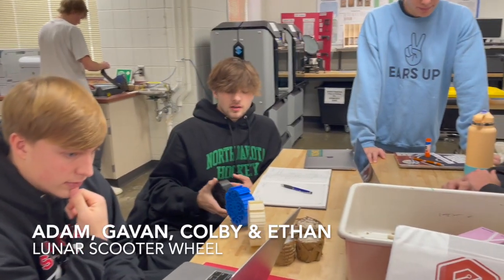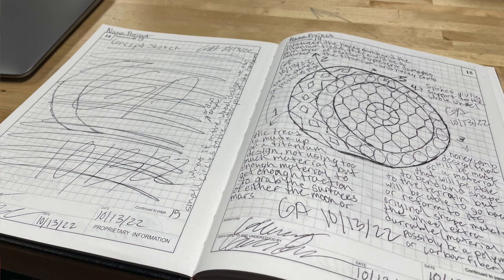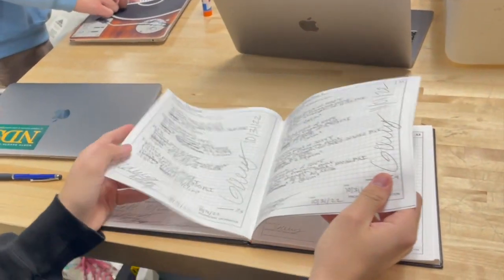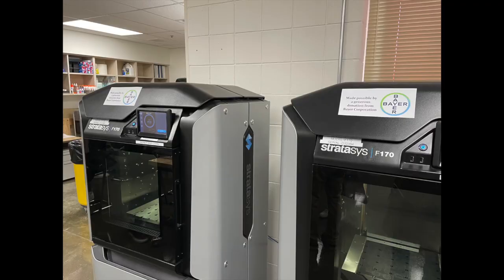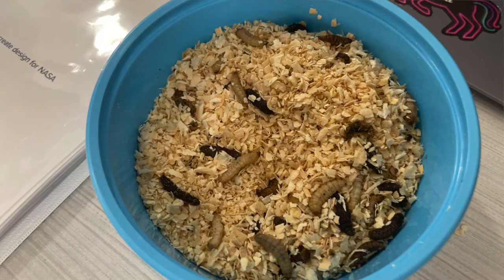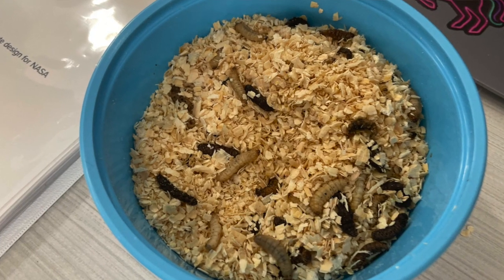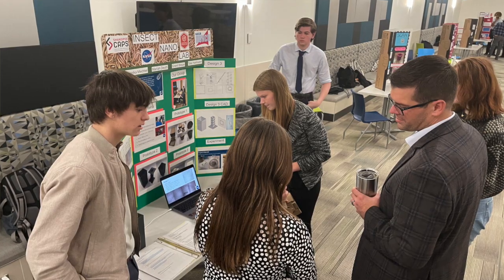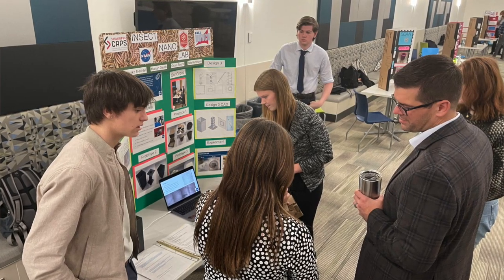Academies of Shakopee NASA HUNCH Project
For select Shakopee High School students in the Engineering & Manufacturing Academy, a unique design challenge from NASA led to a rewarding real-world experience. Shakopee was one of six in the state to participate in the NASA HUNCH Project, joining 270+ schools from 43 other states.